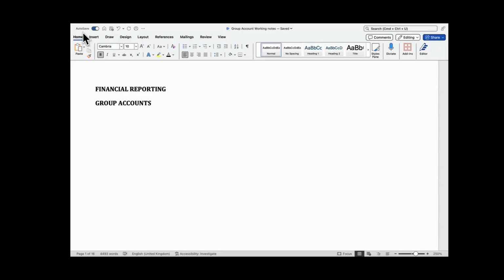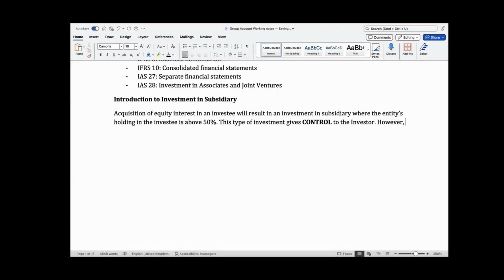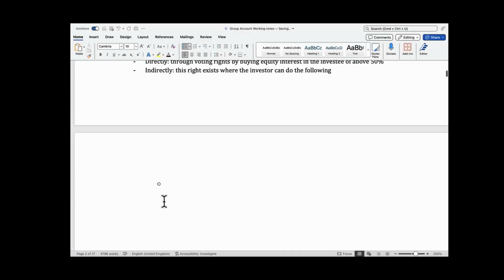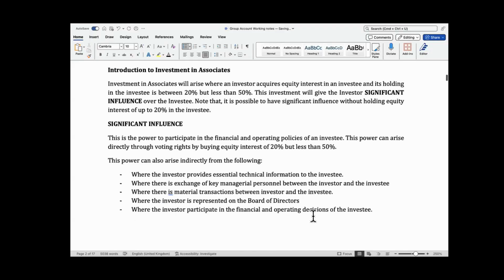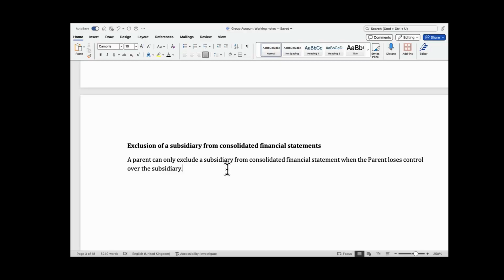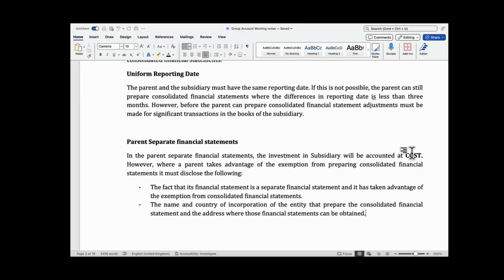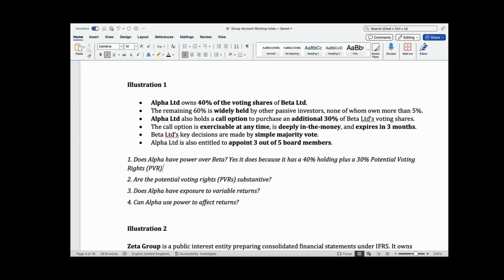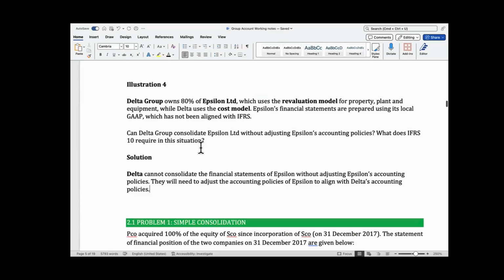Financial Reporting: Group Account Part 1